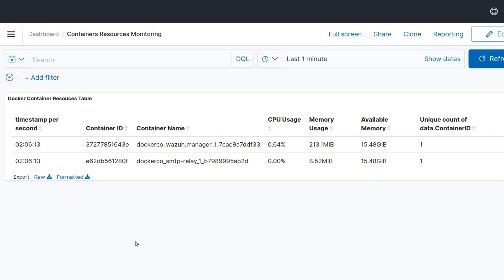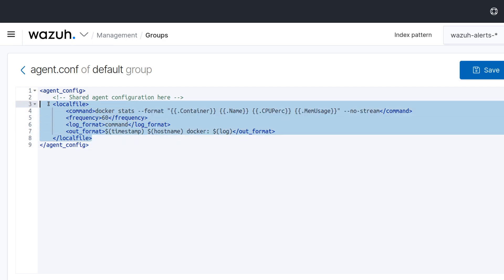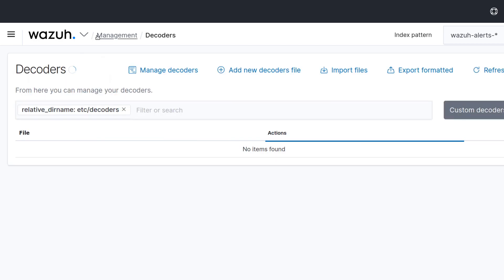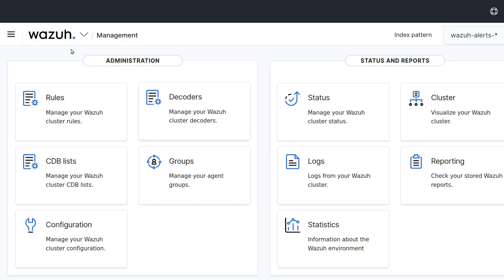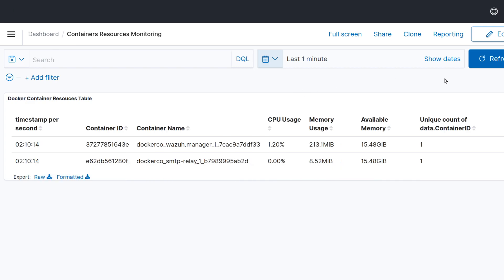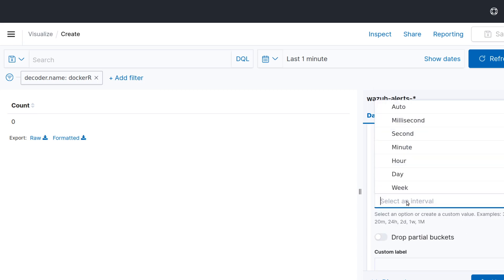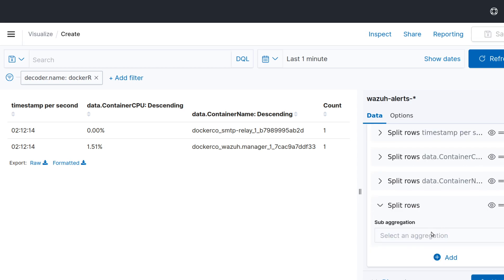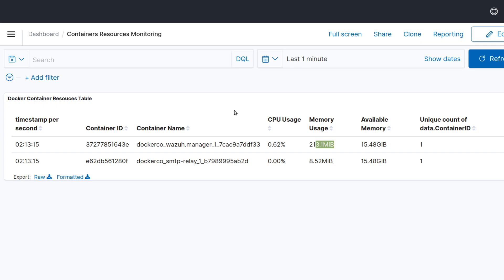Monitor Docker containers resources using Wazuh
Learn how to use Wazuh to monitor docker containers' resources consumption.